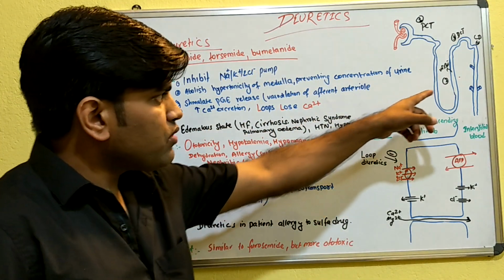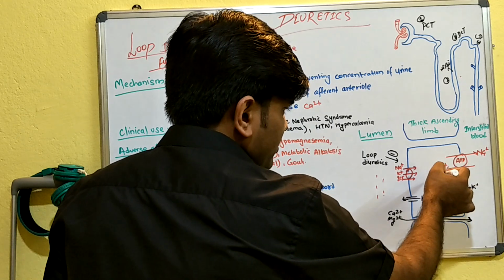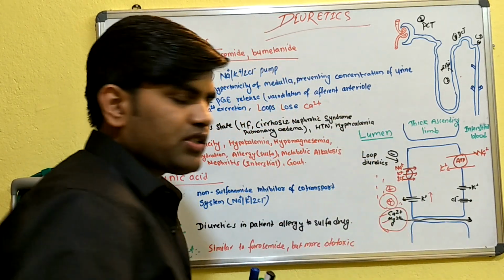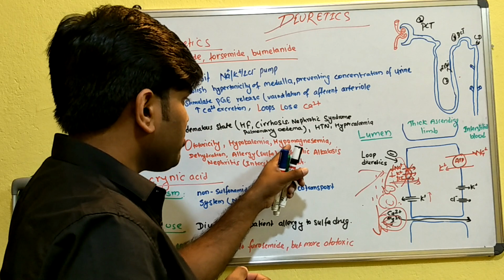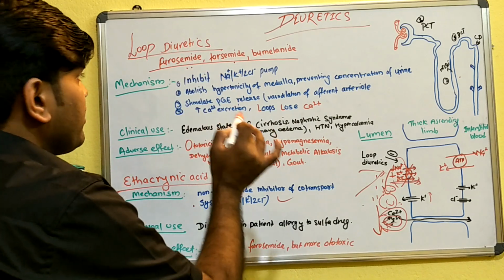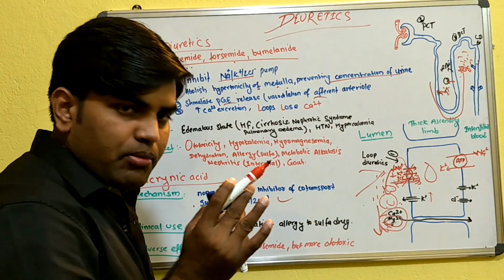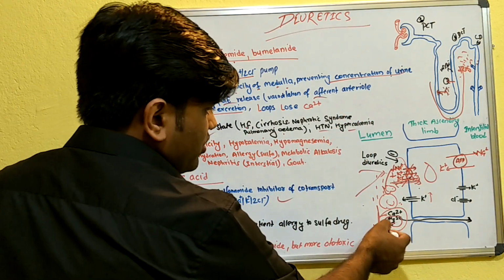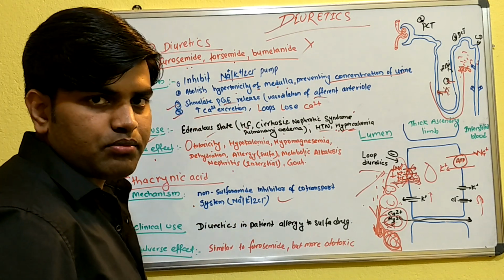Diuretics part 2/4 USMLE first aid revision renal system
This video is revision of the renal system of USMLE Step 1 First Aid 2019 and contains the details of diuretics...loops diuretics (furosemide)...its mechanism of action, clinical use and side effects

You will have clear idea after watching this video about it and helps to remember the USMLE content and solve the questions of Uworld, NBME and USMLE test question